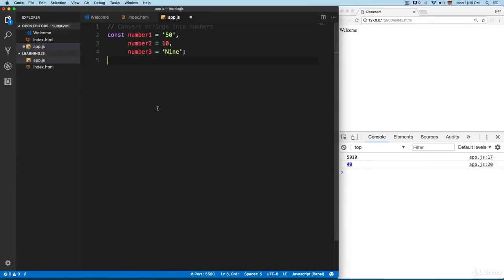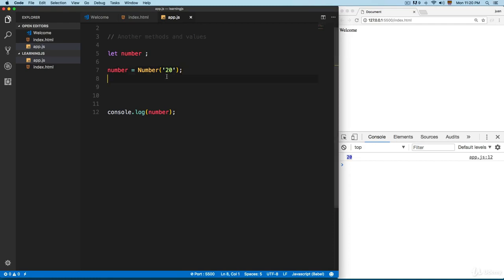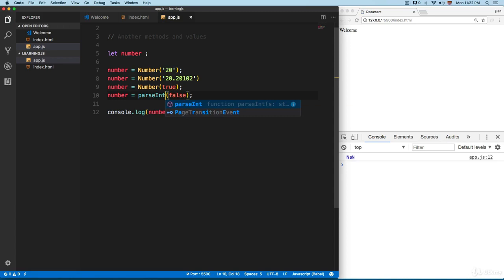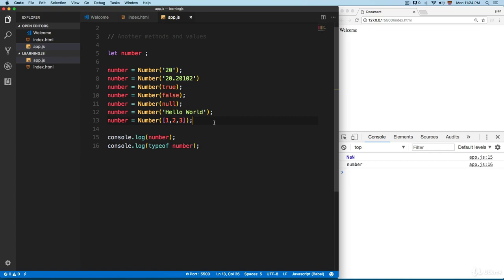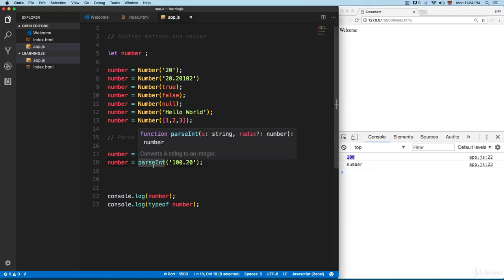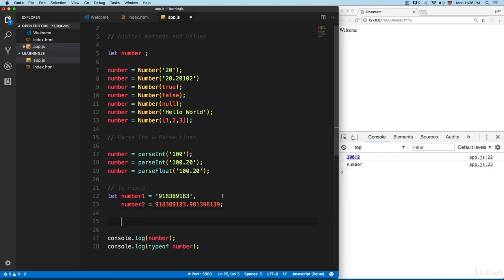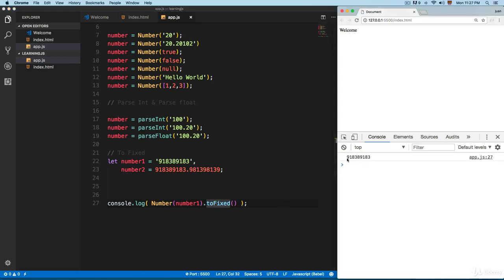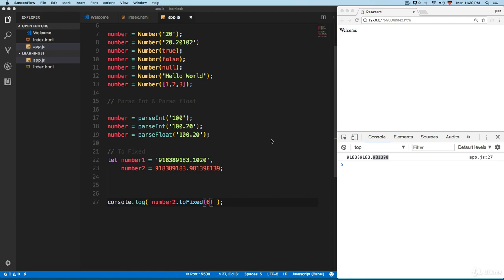12 Converting Strings into Numbers Part 2